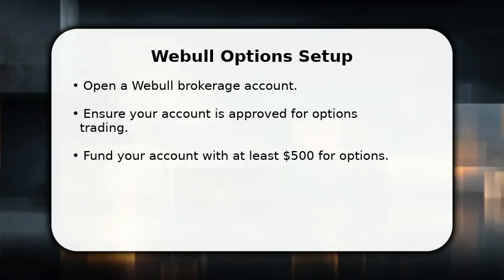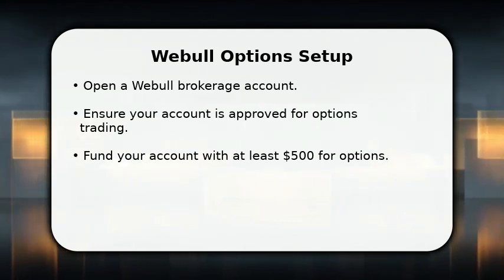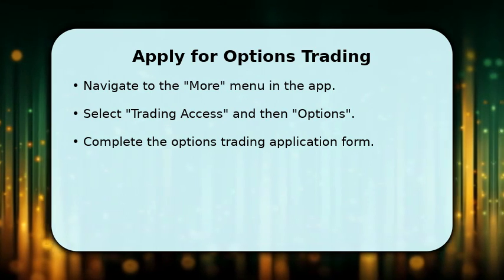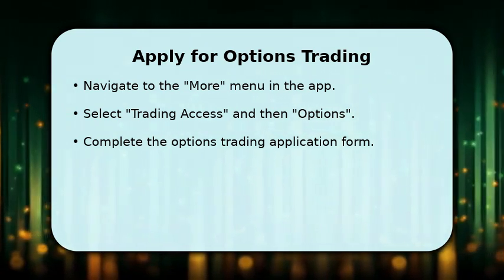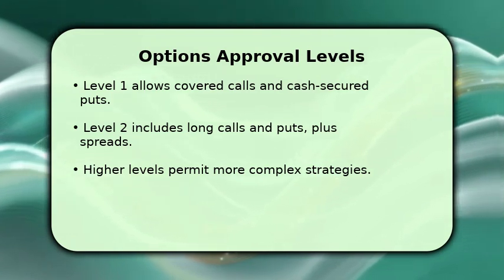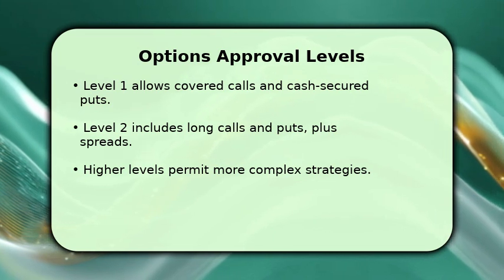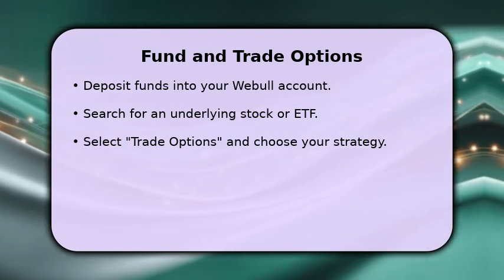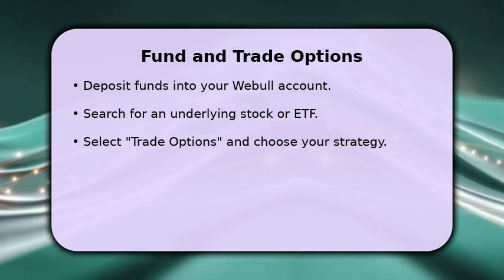How To Set Up Webull For Options Trading (Updated)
▸ (f) In this updated video, we'll walk you through the step-by-step process of setting up Webull for options trading. From creating a new account to configuring your trading settings, we'll cover everything you need to know to get started with options trading on Webull. Whether you're a beginner or an experienced trader, this video will provide you with the knowledge and confidence to take your trading to the next level.